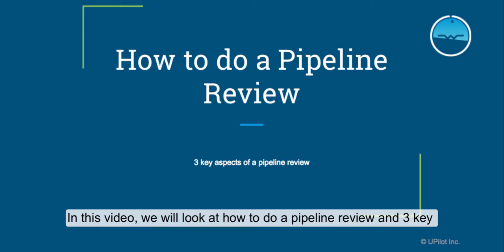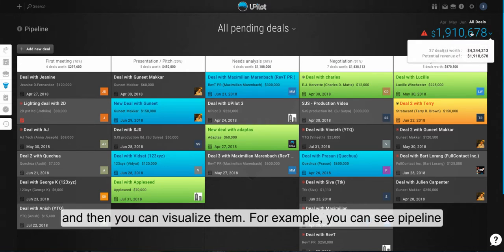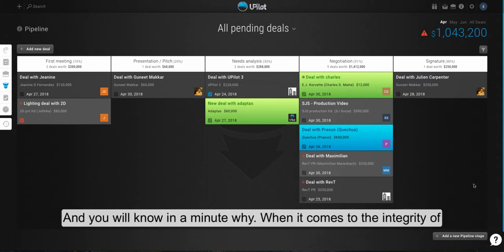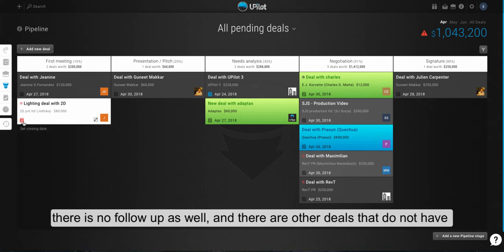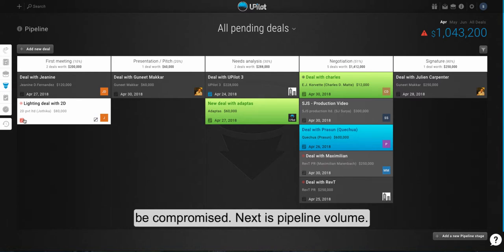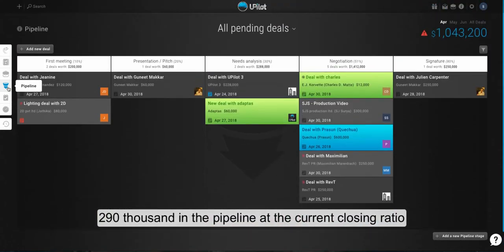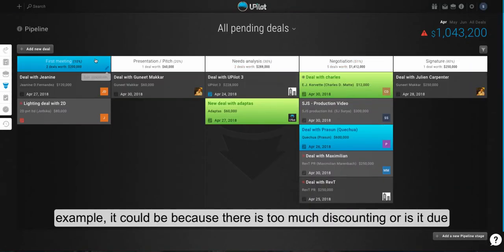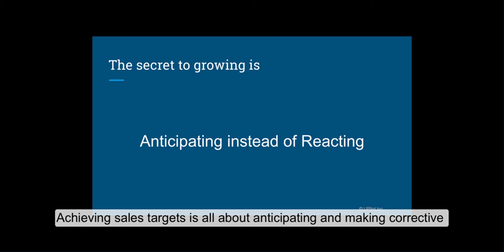How to do a Pipeline Review - How to on UPilot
How to do a Sales Pipeline Review - 3 Key aspects of doing a Sales Pipeline Review